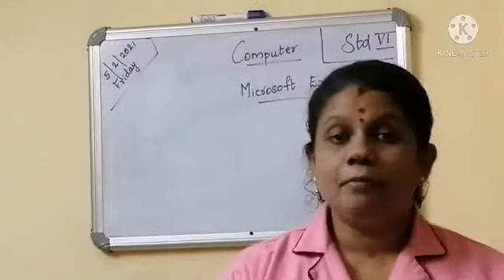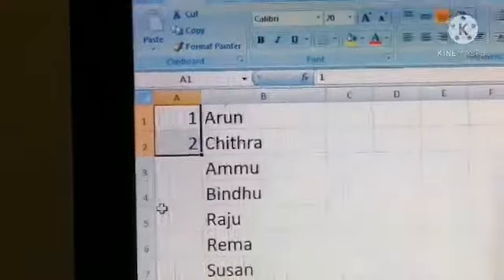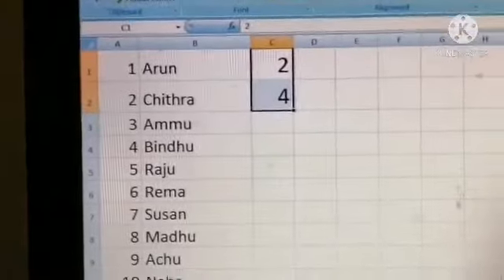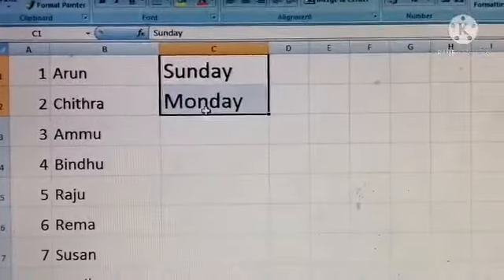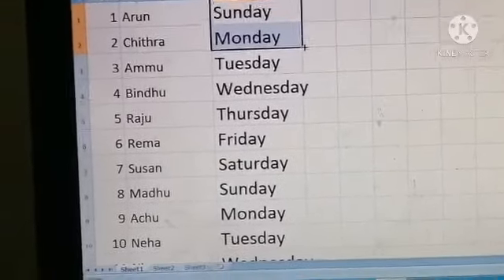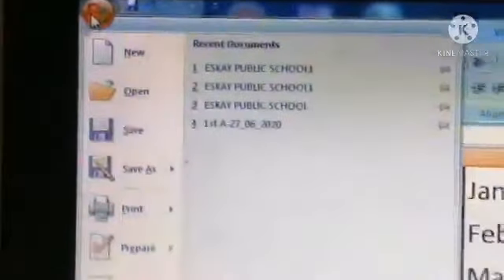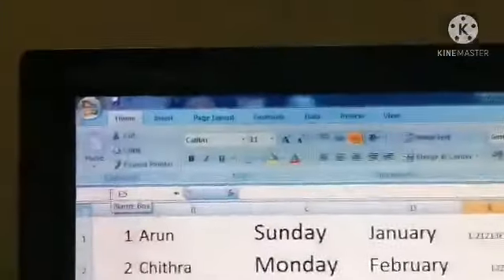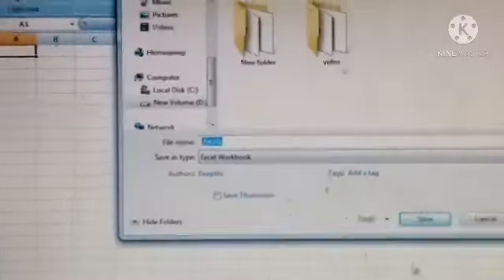Class 6 Computer Generating Auto numbers 5/2/2021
Auto generating numbers and save